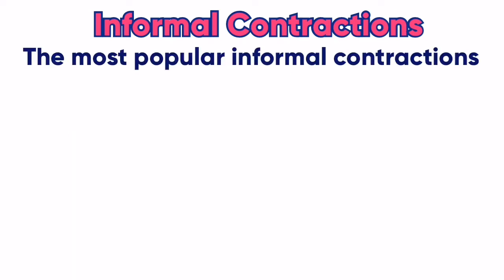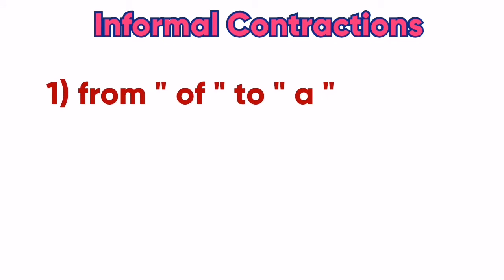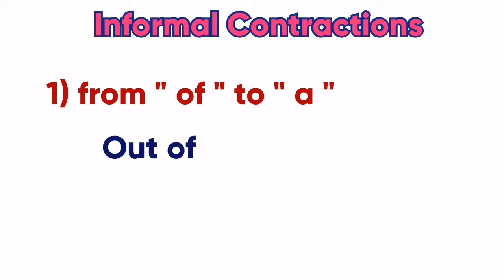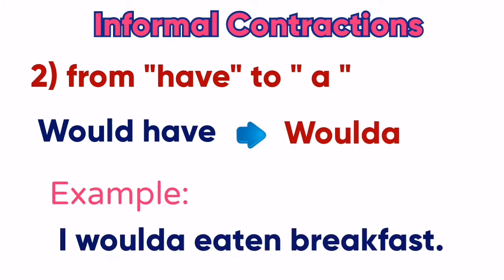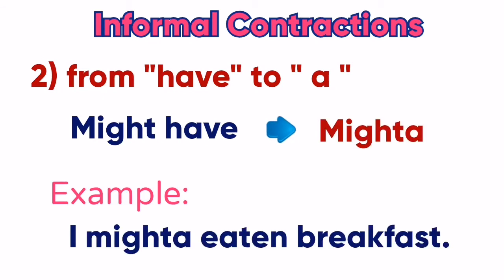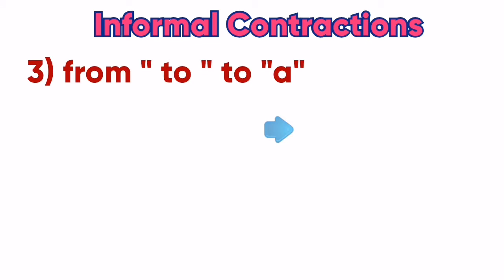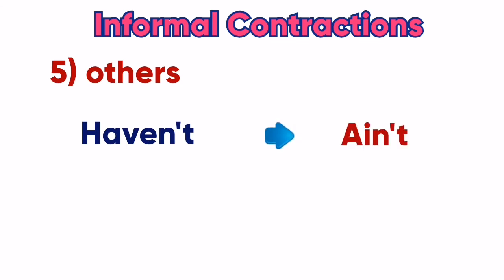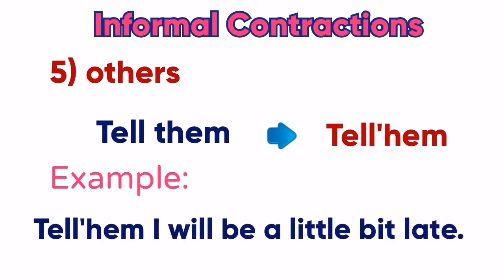Informal Contractions / contractions informelles